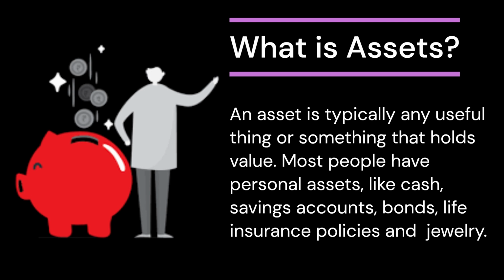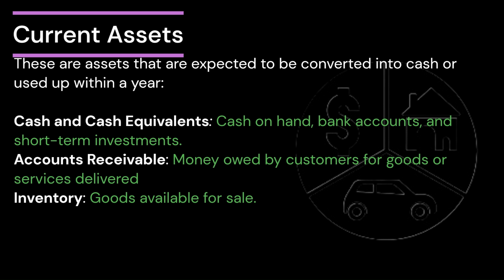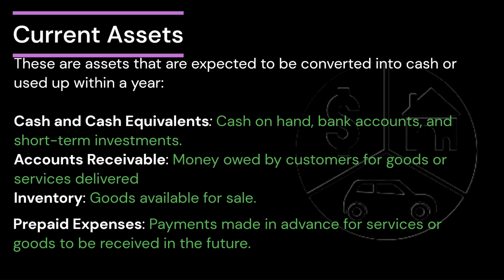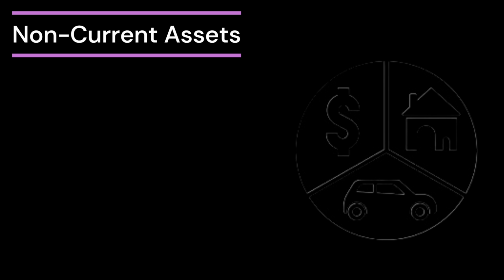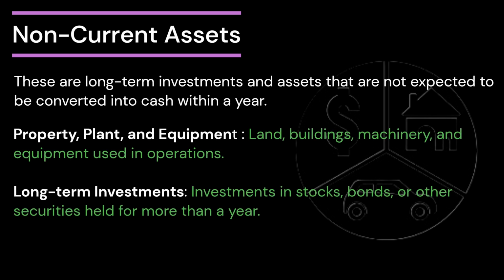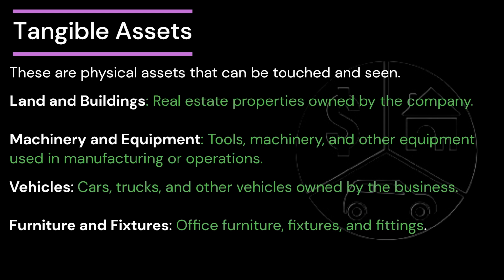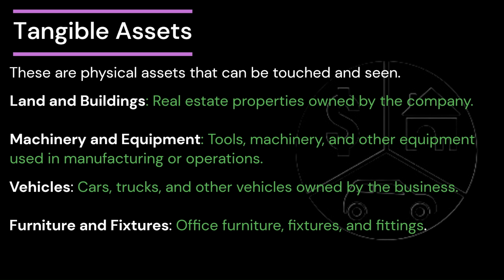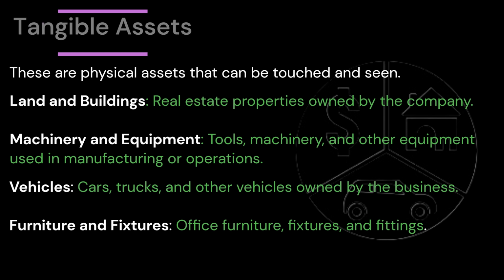What is Assets ?Types ?Explained ?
Note-Use subtitle for Better Understanding.

Welcome to Topic Assets!

Unlock the world of valuable insights with Topic Assets, your go-to channel for in-depth analysis, expert tips, and comprehensive guides on all things related to assets. Whether you're an investor, entrepreneur, or simply curious about asset management, our channel provides you with the knowledge and tools you need to succeed.

What You'll Find on Our Channel:
- Investment Strategies: Learn the best practices for investing in various assets, including stocks, real estate, cryptocurrencies, and more.
- Market Analysis: Stay updated with the latest trends, news, and market movements to make informed decisions.
- Expert Interviews: Gain wisdom from industry experts who share their experiences, strategies, and advice.
- Educational Content: Understand the fundamentals of different asset classes, risk management, and portfolio diversification.
- Case Studies: Explore real-world examples of successful investments and asset management tactics.
- Tech Tools & Resources: Discover the latest tools and resources to enhance your asset management skills.